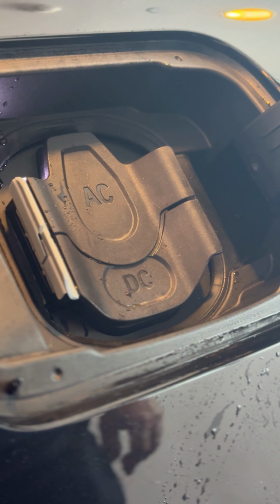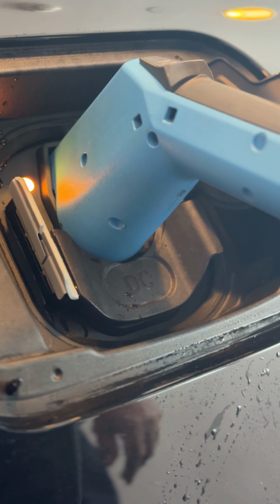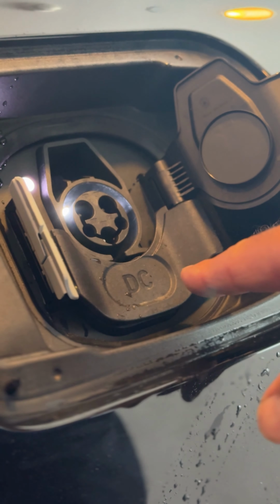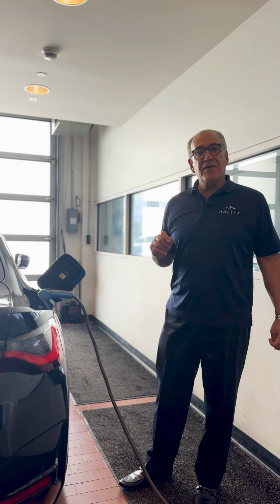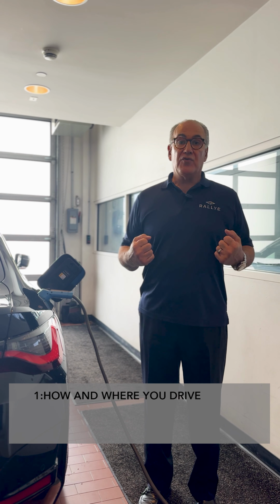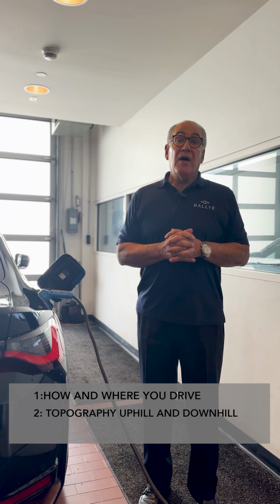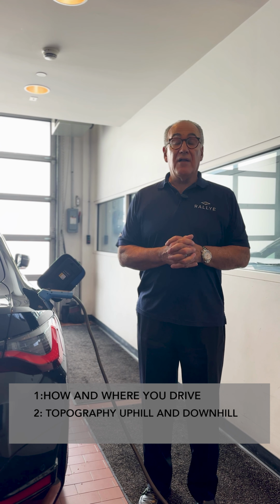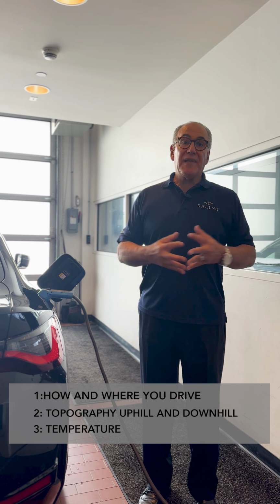Are You Ready For Electric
Nick Soldo asks "are you ready to go electric?"